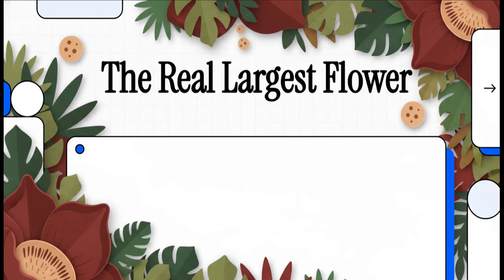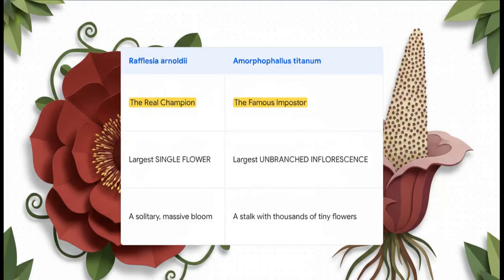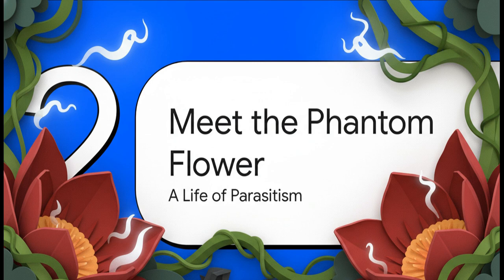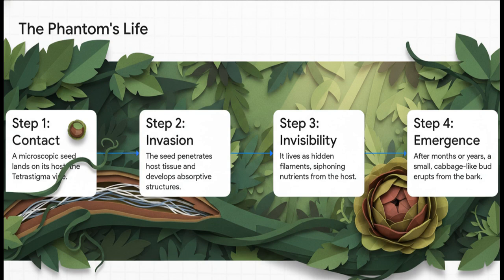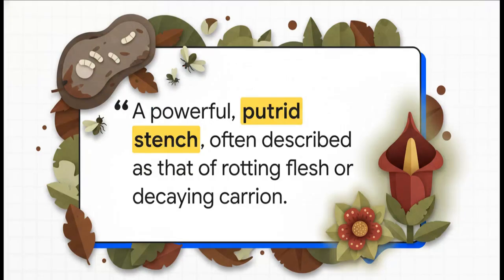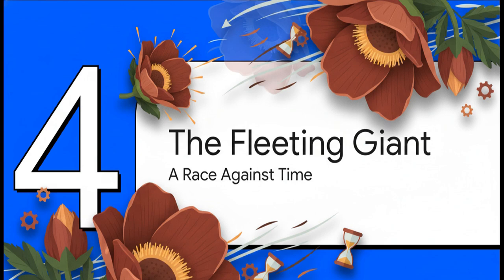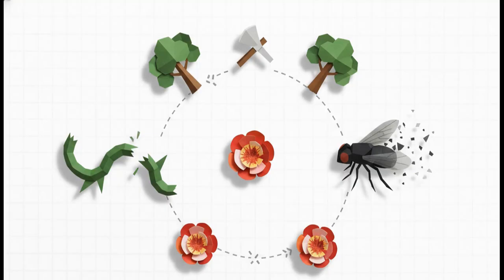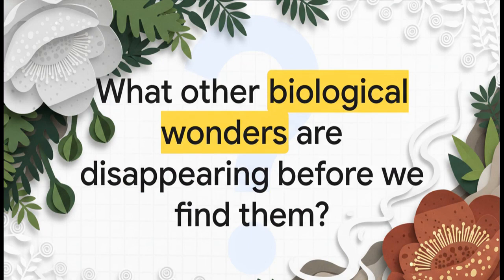The Real Largest Flower: Why the Titan Arum is Actually a Lie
Did you know that the most famous "giant flower" in the world isn't actually a single flower at all? 🌸 While many people point to the Titan Arum as the record-holder, that plant is actually an inflorescence (a cluster of many tiny flowers). The true crown for the largest individual flower belongs to the elusive and bizarre Rafflesia arnoldii. This reddish-brown titan can grow over three feet in diameter and weigh as much as 15 pounds, yet it spends most of its life completely invisible to the human eye. 🕵️‍♂️
The biology of this "phantom flower" is like something out of a science-fiction novel. As a total parasite, the Rafflesia possesses no leaves, no stems, and no roots. It has completely abandoned the process of photosynthesis, instead living entirely within the tissue of a specific host vine in the Sumatran rainforest. It only reveals itself when it is ready to bloom, erupting from the vine like a giant, leathery cabbage before opening into a foul-smelling bloom. This scent, often compared to rotting meat, is a brilliant evolutionary adaptation designed to attract carrion flies, which serve as its primary pollinators. 🪰
Despite its massive size and prestigious status, the Rafflesia faces severe conservation threats. Because it has such highly specific reproductive requirements—needing both a male and female flower to bloom simultaneously in close proximity—its survival is a statistical miracle. Combined with rapid habitat destruction in Southeast Asia, this botanical giant is teetering on the edge of extinction. By understanding the unique life cycle and historical significance of this Sumatran wonder, we can better appreciate the intricate and often strange complexity of the natural world. 🌍
In this deep-dive into the world's heaviest bloom, you will discover:
📏 The technical difference between a single flower and an inflorescence.
🧬 How a plant survives without leaves or roots through parasitic host-hijacking.
👃 The chemistry of the "Corpse Flower" scent and how it manipulates insects.
🆘 Why the Rafflesia’s reproductive cycle makes it one of the most endangered plants on Earth.
Nature doesn't always play by the rules, and the Rafflesia arnoldii is the ultimate rule-breaker. It’s a parasitic, stinky, and magnificent titan that reminds us how much there is still to learn about the deep jungle. Would you brave the smell to see one of these in person? 💬